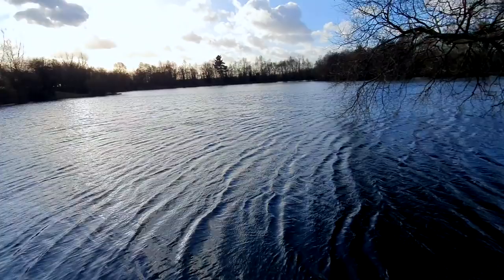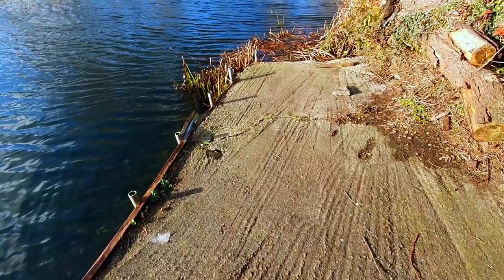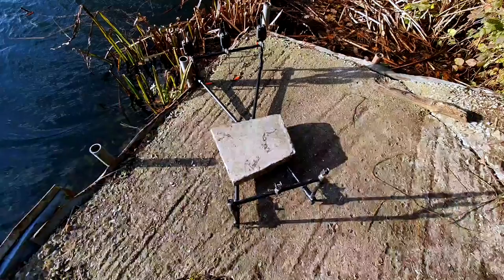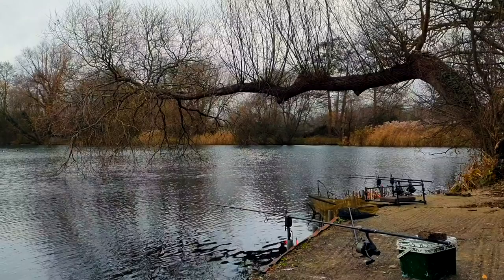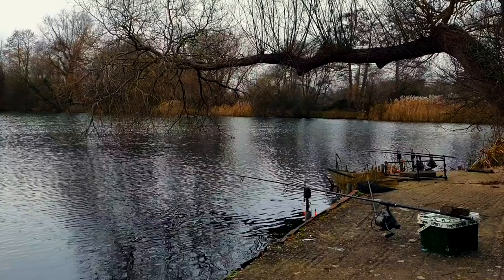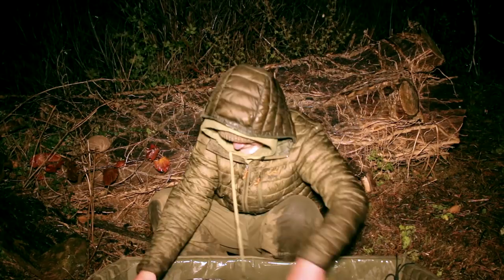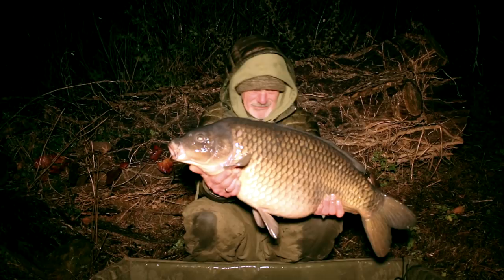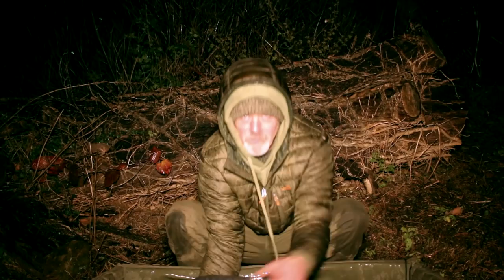Dave Lane Carp Blog - Laney visits RK Leisure Boat Pool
Laney makes a move to a new swim in search of more carp - but can he beat the rain and gale force winds to do it?